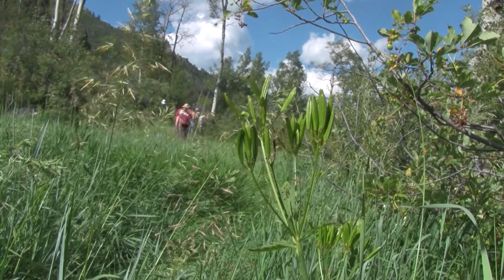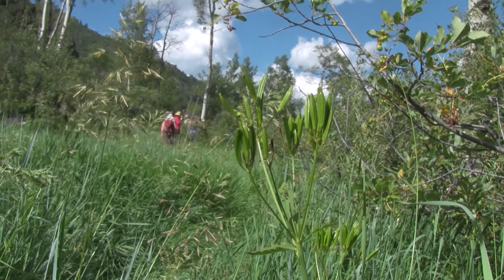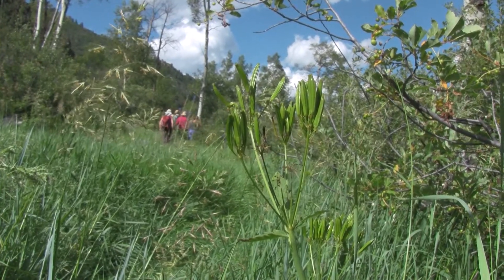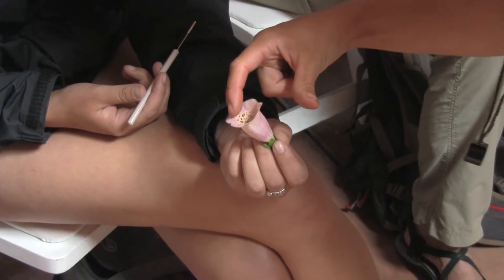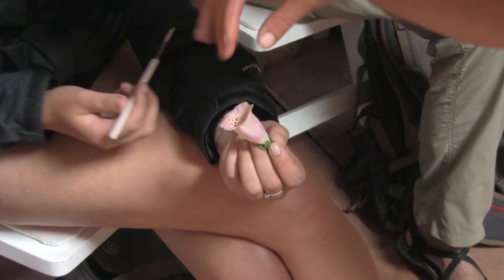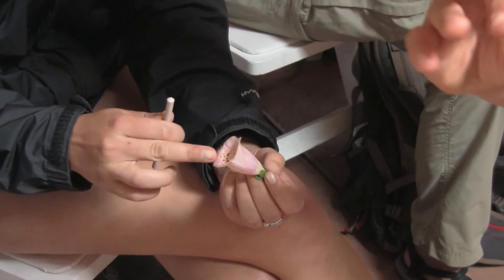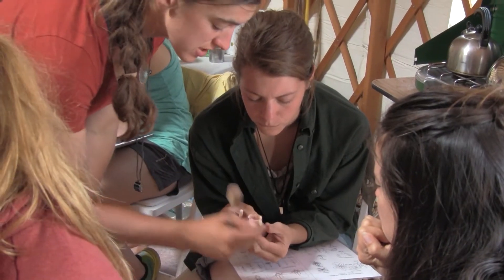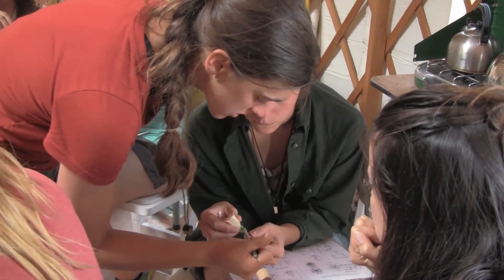The Rocky Mountain Field Botany Program at the Colorado School of Clinical Herbalism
The Colorado School of Clinical Herbalism, located in Boulder, CO, is excited to announce an all new Botany program. Why would you, as an herbalist, want to learn botany? CSCH Botany instructors Joshua Paquette and Kat MacKinnon explain why an herbalist would be interested in learning more about botany to further their experience with herbs.

For more on the botany program, and all the other programs offered at CSCH,